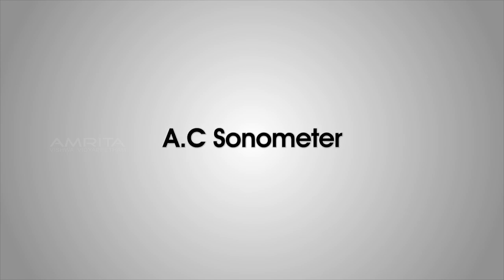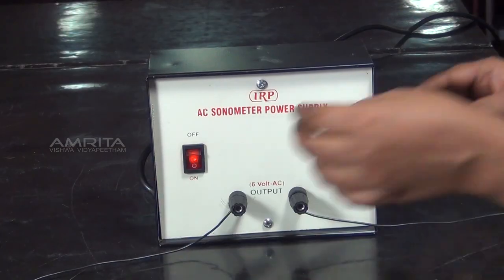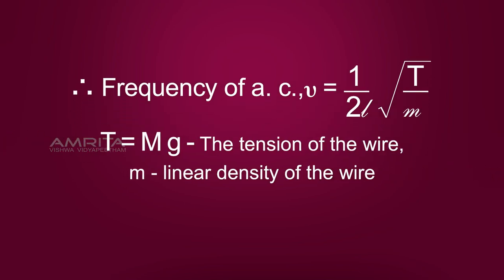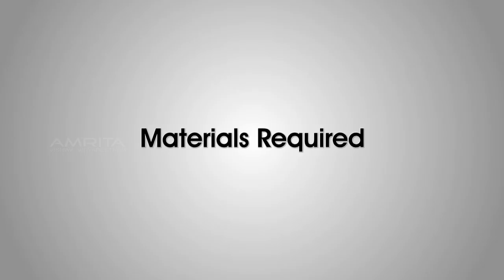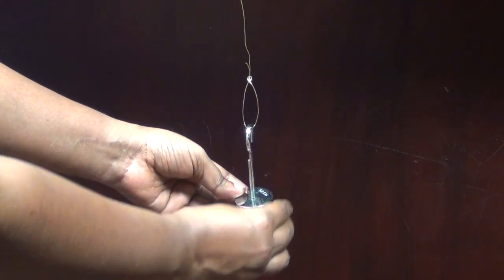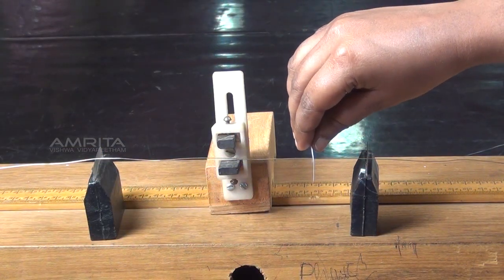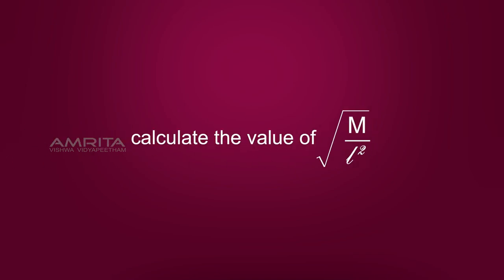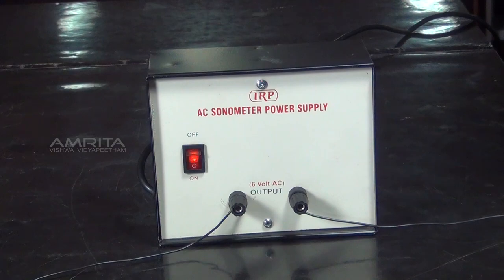AC Sonometer - MeitY OLabs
AC Sonometer :-
A sonometer is an apparatus used to study the transverse vibrations of stretched strings. It is in the form of a hollow wooden rectangular box. On the wooden rectangular box there are two bridges and a pulley at one end.  A wire string is attached to one end of the wooden box, run over the bridges and pulley and carries a weight hanger at the free end. A sonometer is used to determine the frequency of alternating current. A step down transformer is used for the determination of frequency of A.C. because the voltage of the A.C. mains is 220V, which is dangerous. The step down transformer reduces this voltage to 6 volts.

This video explains how to determine the frequency of alternating current using a sonometer.